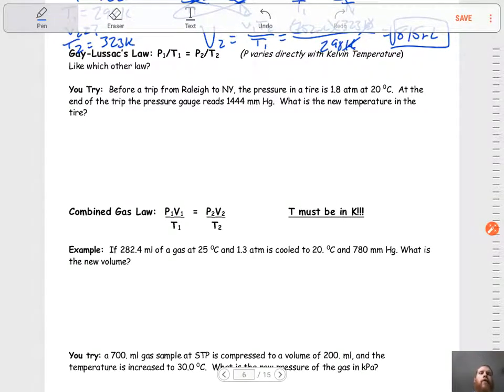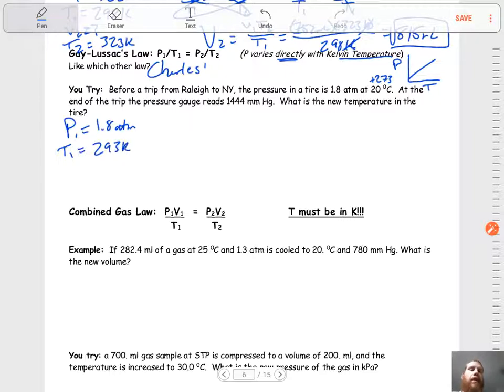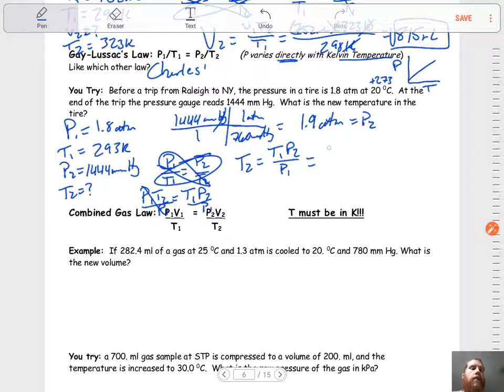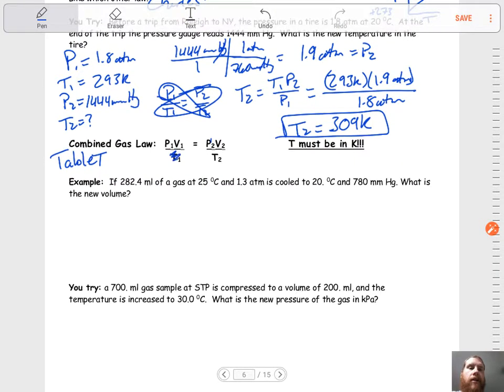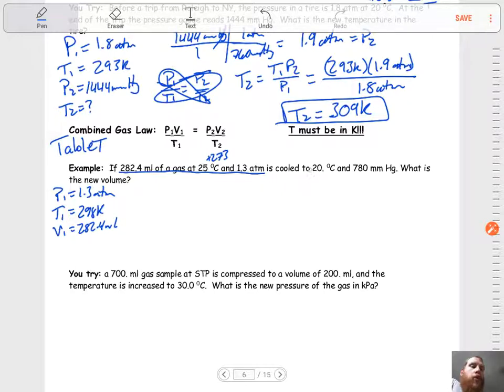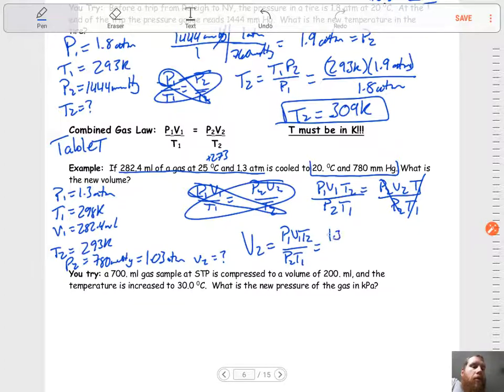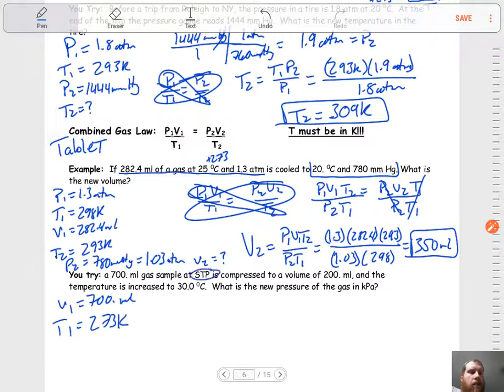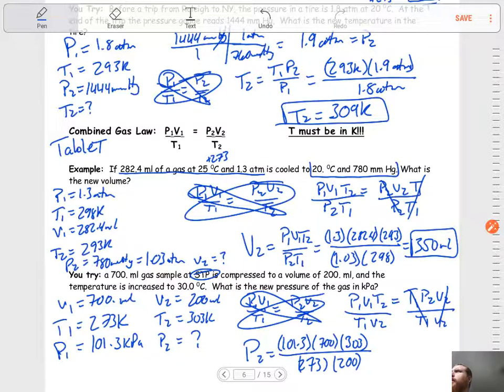10.2 - Basic Gas Laws Part 2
Discussing Gay-Lussac's law and the Combined Gas law